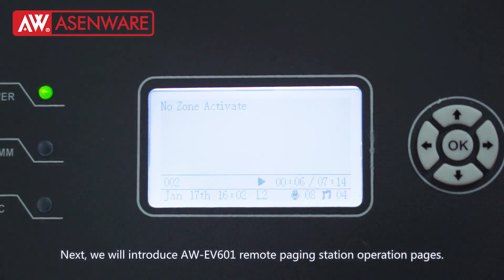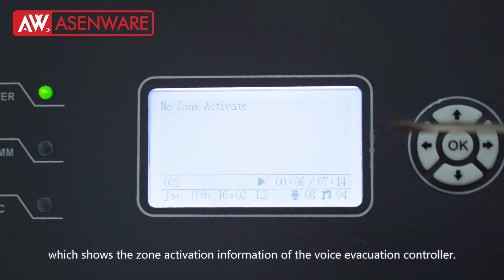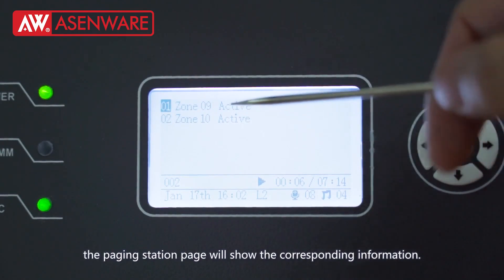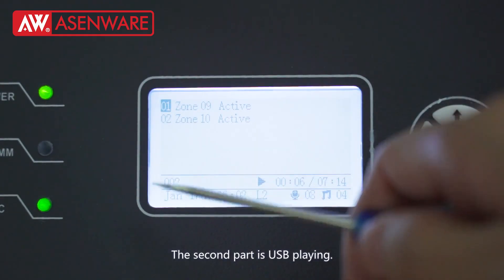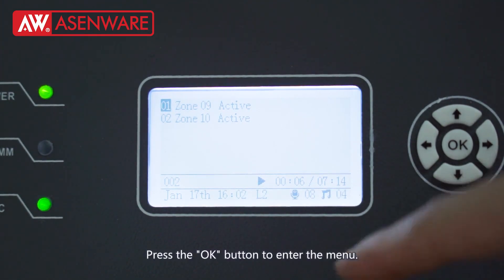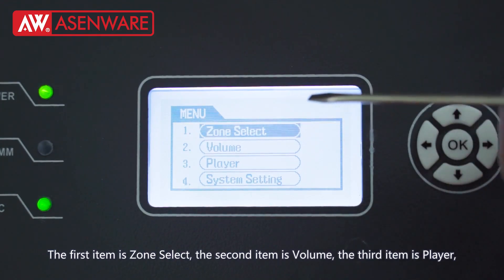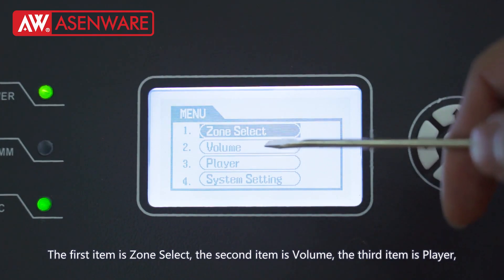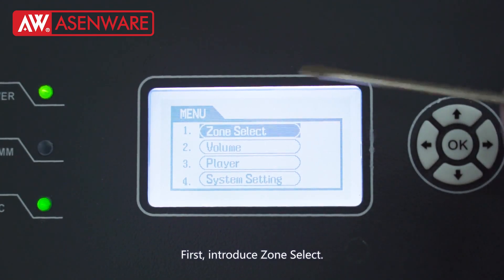Remote Paging Station Introduction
This Video is about AW EV601 Remote Paging Station Introduction.